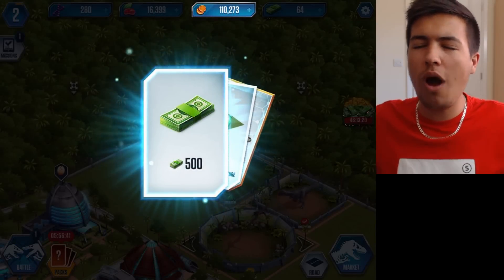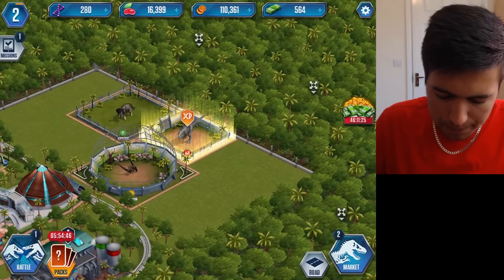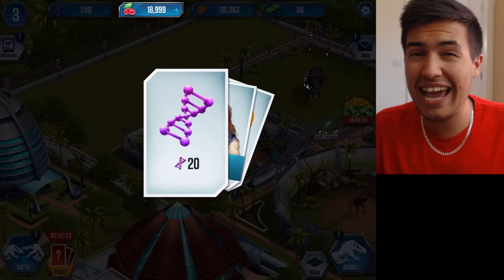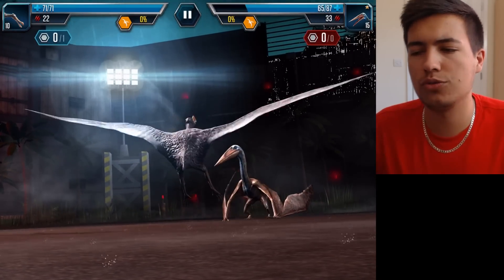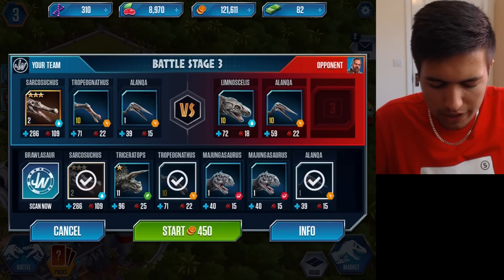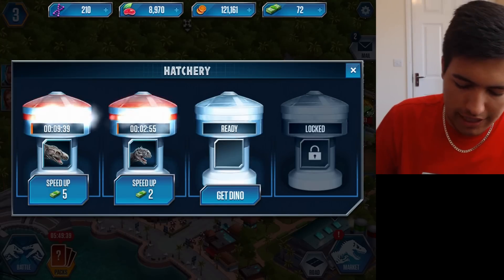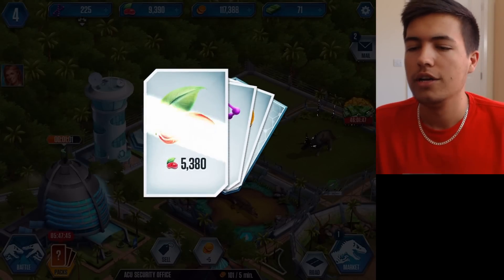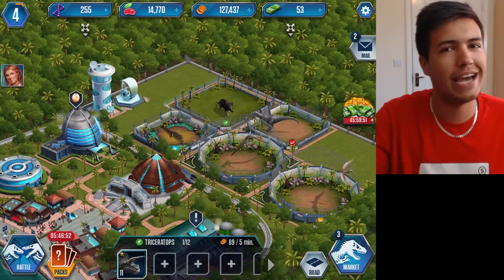Jurassic World: The Game - BUYING A LEGENDARY CARD PACK - Jurassic World Gameplay Walkthrough Part 1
Jurassic World Game! - UNPACKING A LEGENDARY CARD PACK! - Jurassic World Gameplay Part 1 - GET FREE CARD PACKS!

Want To Send Me Stuff!? Here Is My Address:
MasterOv
Unit 2 Calcote Farm
Coate, Devizes
SN103LP